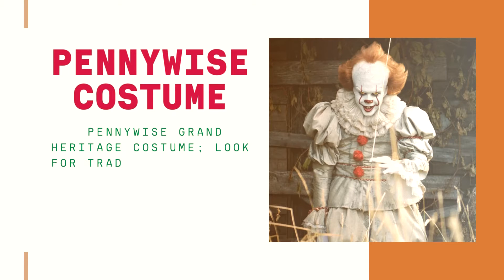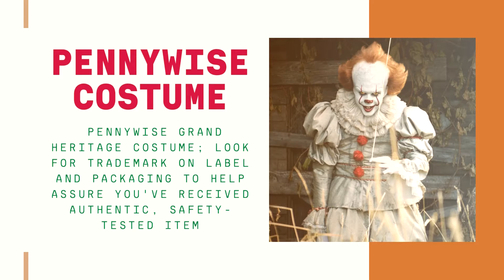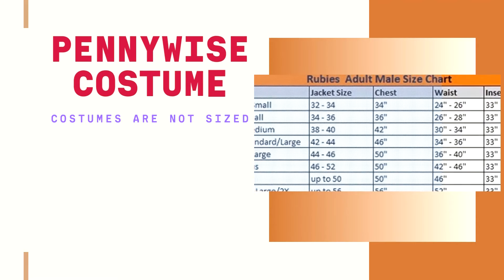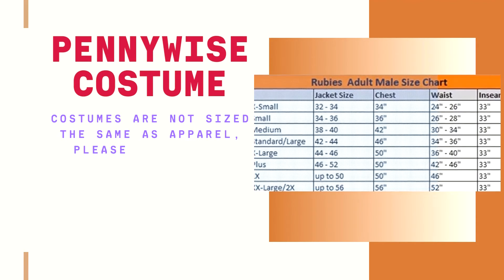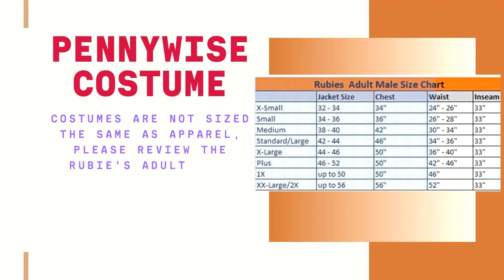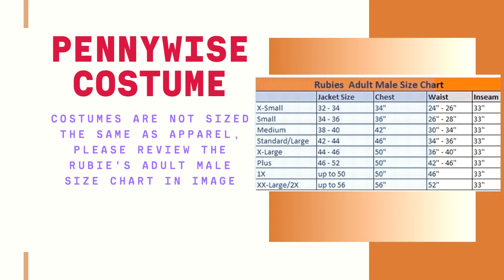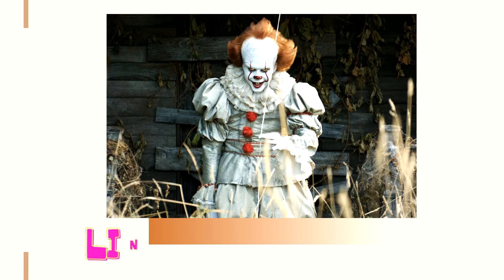Scary Halloween costume Penny-wise.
Penny-wise Scary Halloween costume.

                                    ✅JASOW10